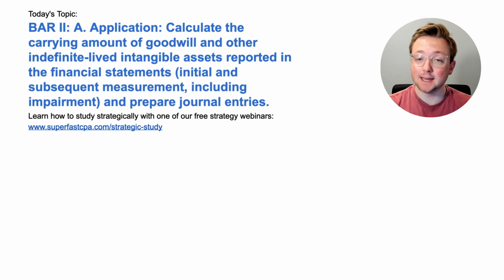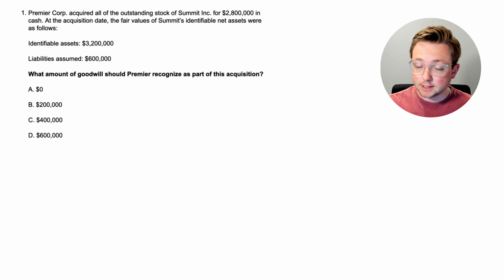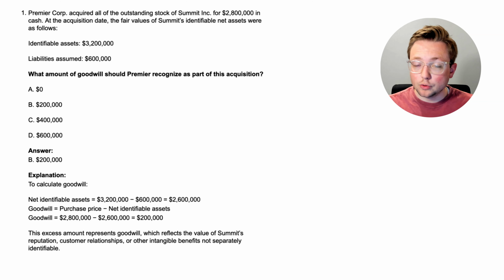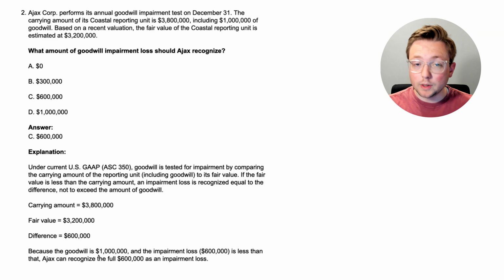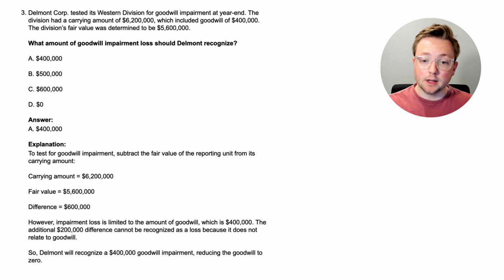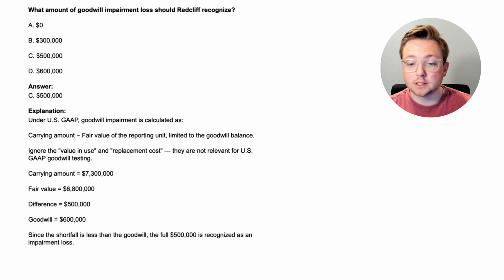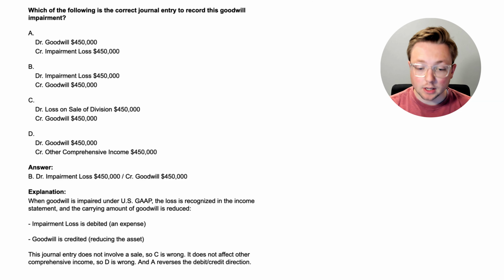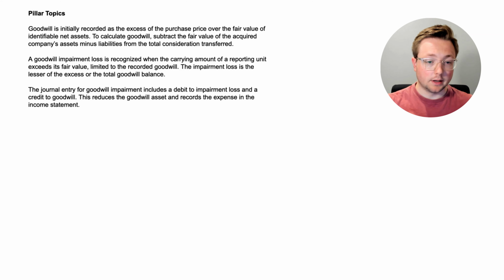BAR CPA Practice Questions: Calculating Goodwill Impairment Losses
In this video, we walk through 5 BAR CPA exam practice questions teaching about calculating goodwill impairment losses.

Important Links

00:00 Intro
01:08 Question 1: Recognizing Initial Goodwill
04:05 Question 2: Calculating Goodwill Impairment Loss
06:17 Question 3:  Calculating Goodwill Impairment Loss with Goodwill Limitation
08:21 Question 4: Calculating Goodwill Impairment Loss Continued
10:19 Question 5: Journal Entry for Goodwill Impairment
11:55 Pillar Topics